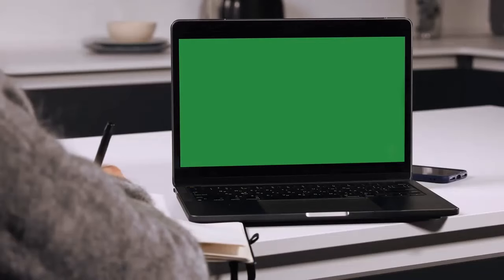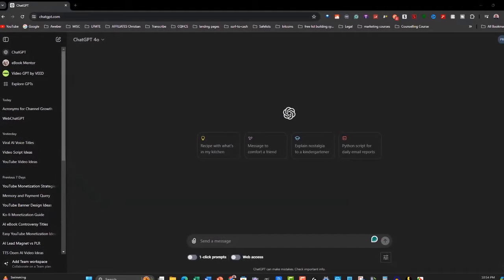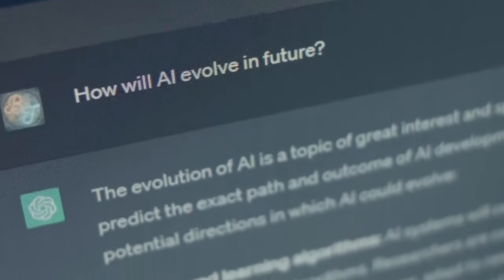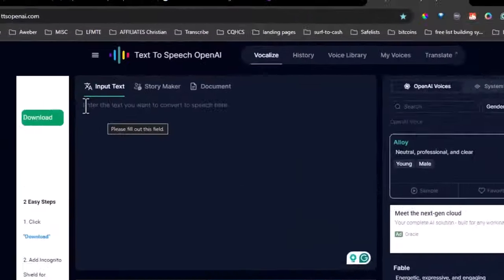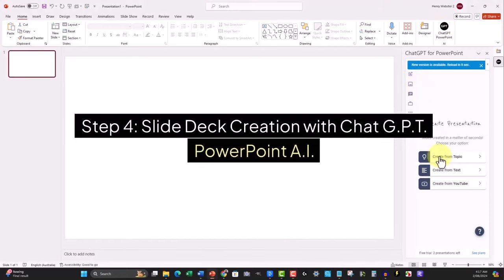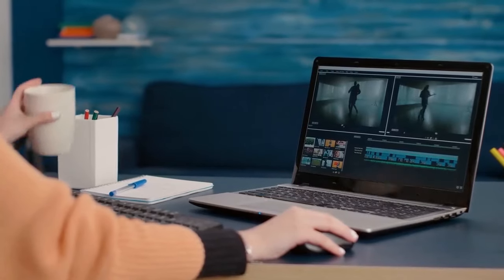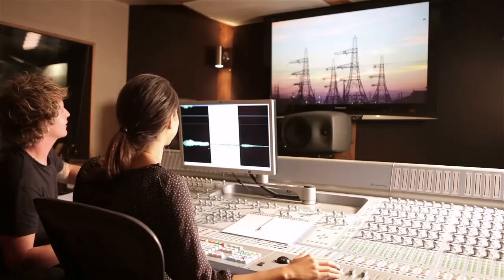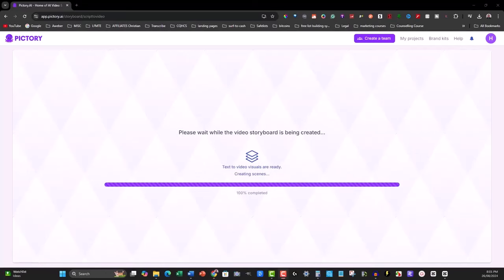Why Course Creators Can’t Afford to Ignore These AI Tools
In this video, we will be discussing Why Course Creators Can’t Afford to Ignore These AI Tools